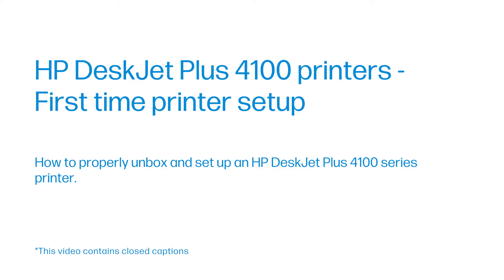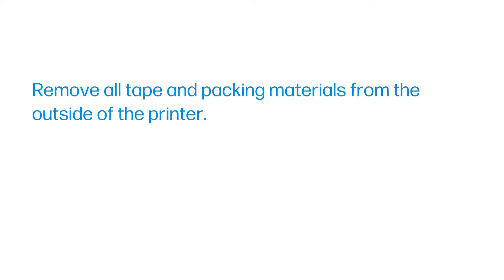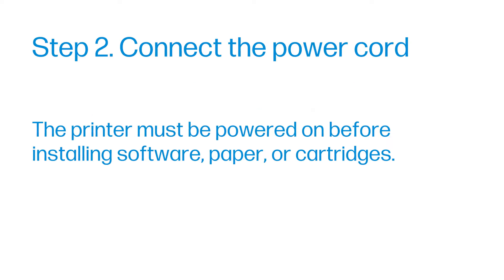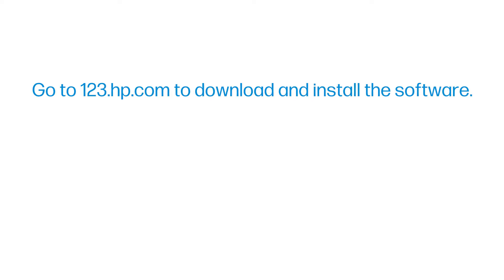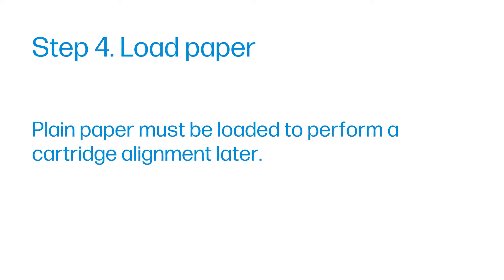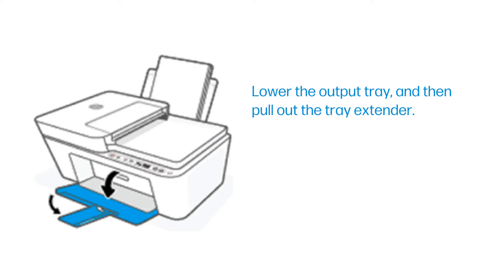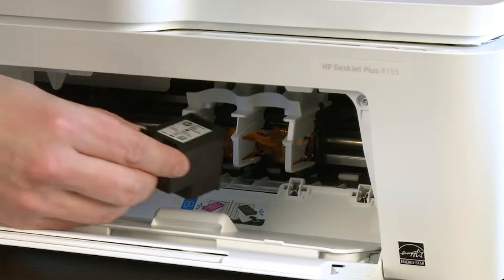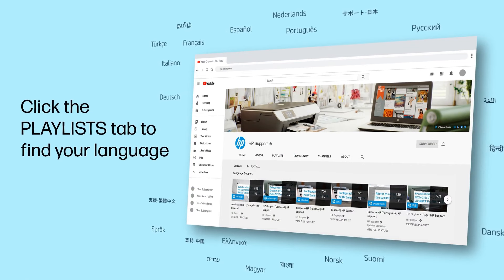First time set up for the HP DeskJet Plus 4100 Printer Series | HP Support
This video shows how to unbox and set up the HP DeskJet  Plus 4100 printer series. We will see how to remove all in-box supplies including the documentation, ink cartridges, and cables and install them the right way to begin printing.

Chapters:
00:00 Introduction
00:18 Remove printer from box
01:22 Connect power cord
01:53 Add Printer to HP Smart
02:52 Load paper into printer
03:26 Install ink cartridges

This video applies to the following models:
HP DeskJet Plu 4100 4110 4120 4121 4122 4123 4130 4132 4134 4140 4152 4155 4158 All-in-One printer

How to Unbox and Set Up the HP DeskJet Plus 4100 Printer Series | HP Printers | HP Support